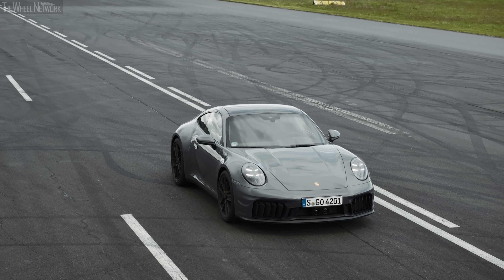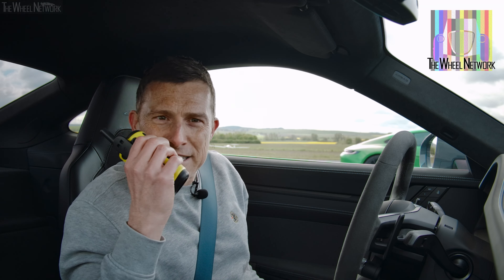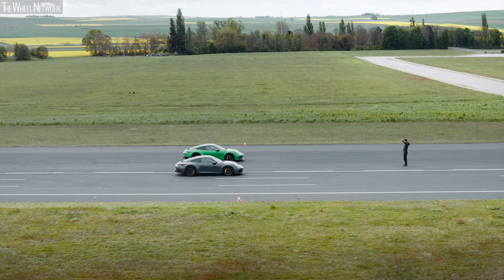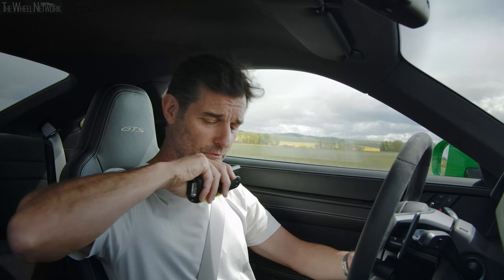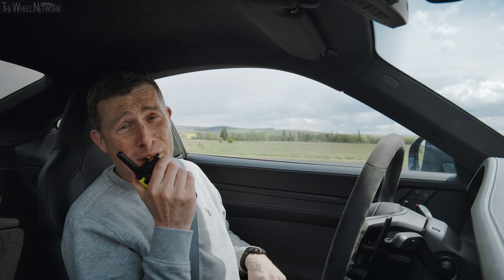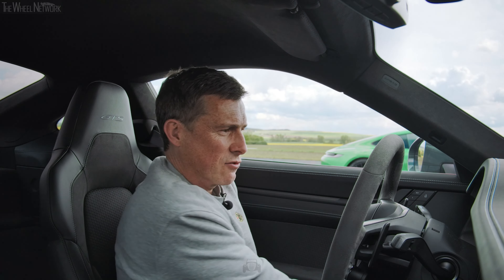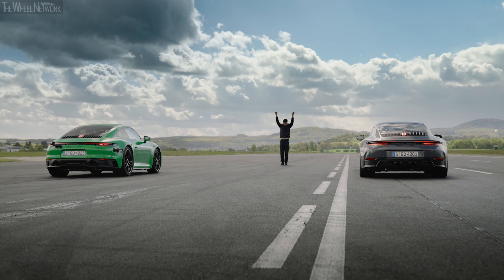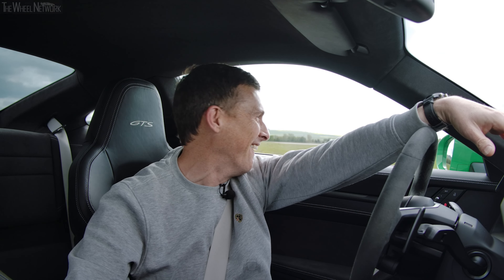Drag Race: New Porsche 911 GTS Hybrid vs Old 911 GTS Petrol [4K] – 992.1 vs 992.2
Porsche 911 Carrera 4 GTS (992.1) Specifications:
▪ Length/width/height/wheelbase – 4,533/1,852/1,302/2,450 mm
▪ Engine – 3.0-litre (2,981 cc), 6-cylinder boxer, twin-turbo petrol
▪ Transmission – 7-speed manual/8-speed dual-clutch; RWD
▪ 0-100 km/h (PDK) – 4.3 (3.5) seconds
▪ 0-160 km/h (PDK) – 8.9 (8.1) seconds
▪ 0-200 km/h (PDK) – 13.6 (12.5) seconds
▪ Top speed – 307 km/h
▪ Fuel consumption (PDK) – 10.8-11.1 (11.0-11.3) l/100km combined

Porsche 911 Carrera GTS T-Hybrid (992.2) Specifications:
▪ Length/width/height/wheelbase – 4,533/1,852/1,302/2,450 mm
▪ Engine – 3.6-litre, 6-cylinder boxer, petrol
▪ Max output/torque – 485 PS (357 kW)/570 Nm
▪ Electric motor max output/torque – 54 PS (40 kW)/150 Nm
▪ Max system output/torque – 541 PS (398 kW)/610 Nm
▪ Transmission – 8-speed dual-clutch, RWD
▪ Fuel consumption – 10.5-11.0 l/100km combined